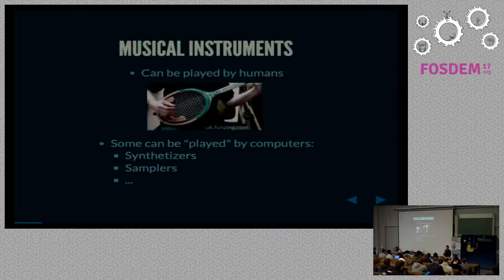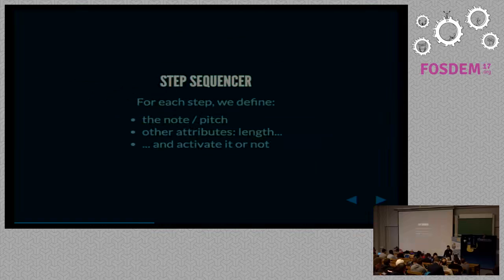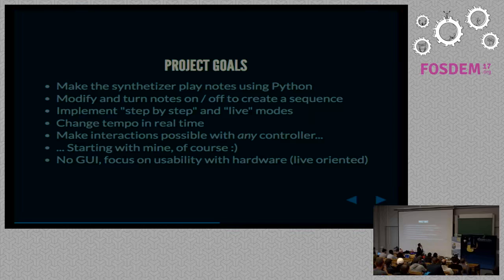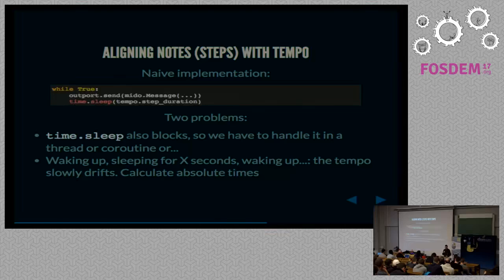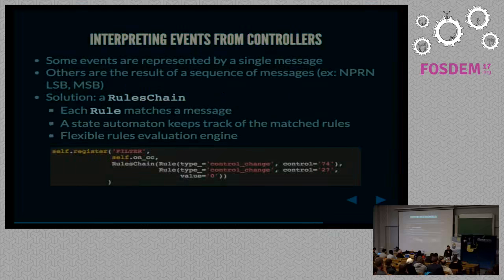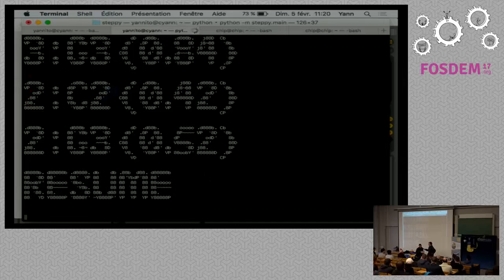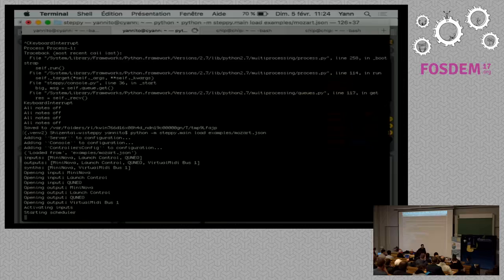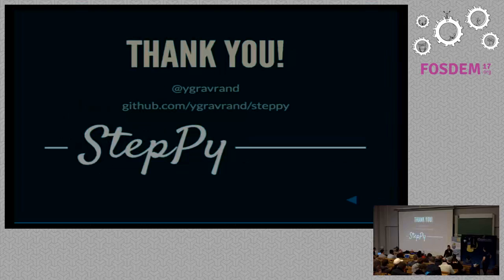FOSDEM 2017 - Hacking midi devices with StepPy.mp4